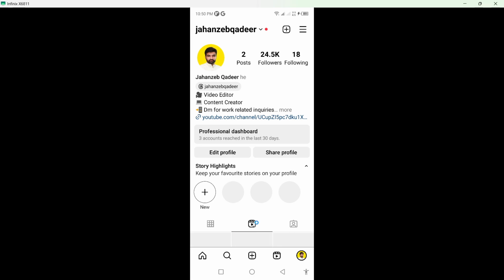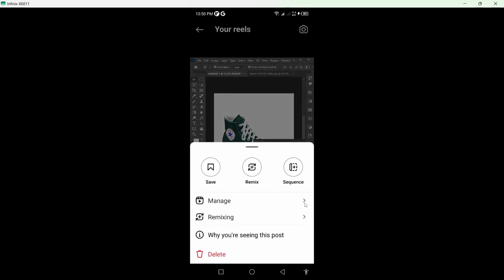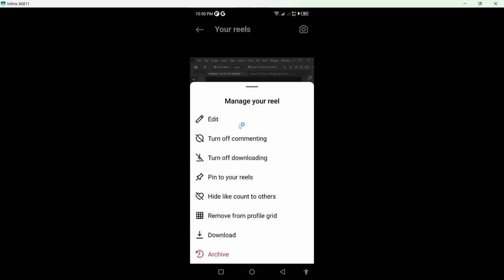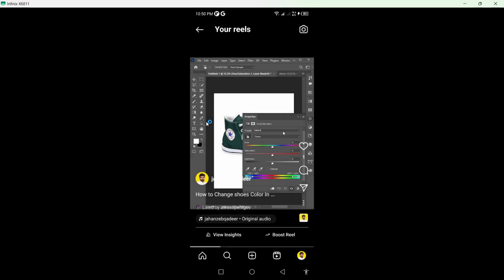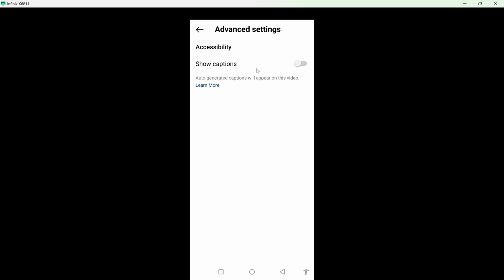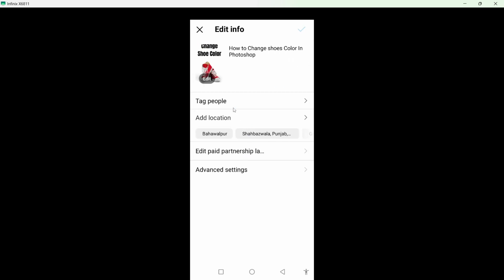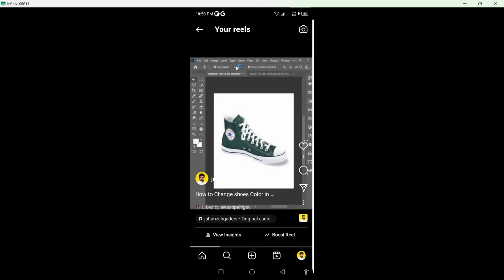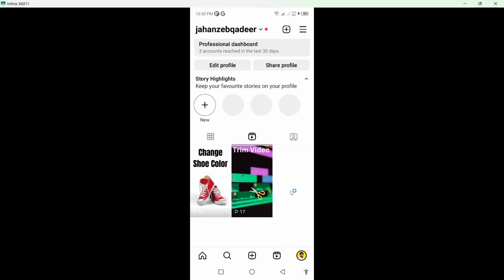How To Collaborate In Instagram Reels After Posting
🚀 Ready to take your Instagram Reels collaboration game to the next level? In this comprehensive tutorial, we'll show you exactly how to seamlessly collaborate with fellow creators on Instagram Reels even after you've hit that 'Post' button! 🤝💡

🌐 Whether you're a seasoned content creator or just starting out, our step-by-step guide will walk you through the entire process of collaborating within Instagram Reels. From finding the perfect collaborator to maximizing engagement and reach, we've got you covered.